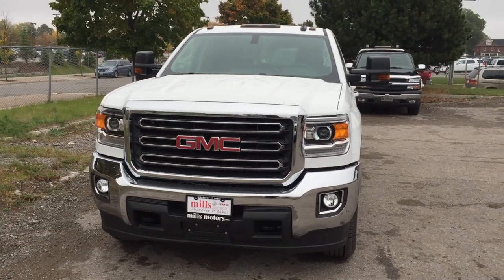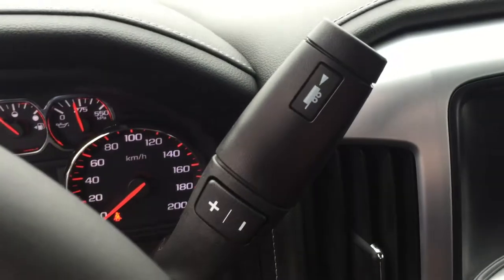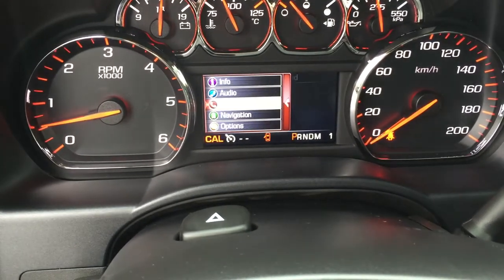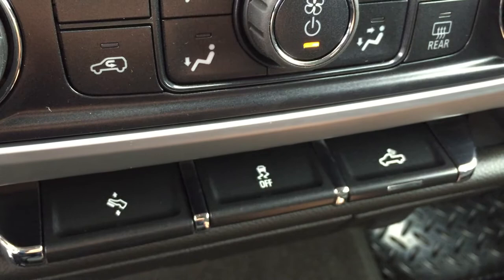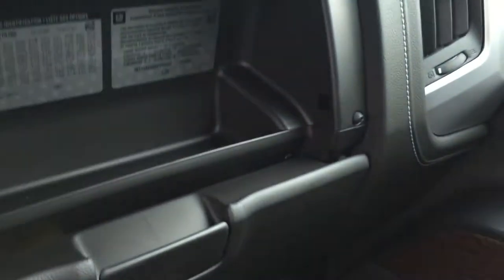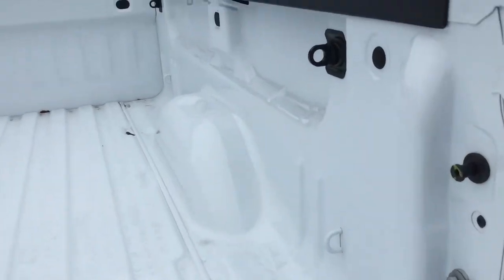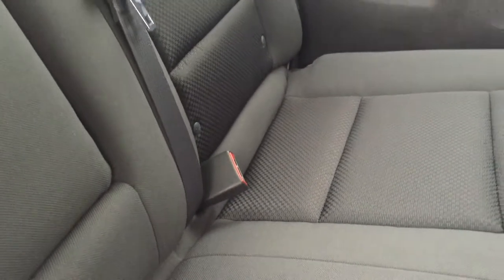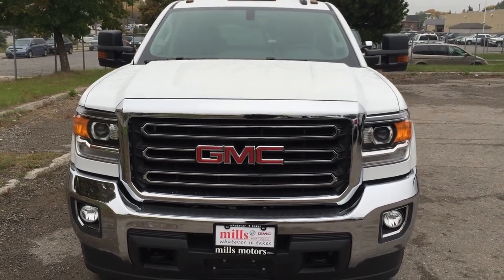2016 GMC Sierra 2500HD 4WD Crew Cab Snow Plow Prep Package White Oshawa Stock #161687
This is a 2016 GMC Sierra 2500HD 4WD Crew Cab 167.7&quot; SLE with 6-Speed A/T transmission Summit White color and Jet Black interior color.  This video is recorded and uploaded by cDemo Mobile Inspector.

240 Bond Street East
Oshawa Ontario
L1H 7L3